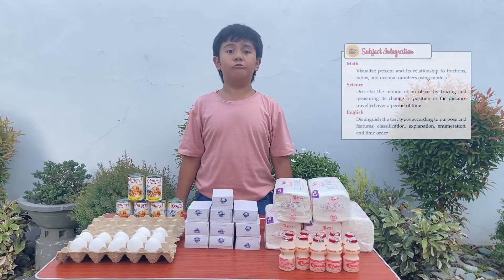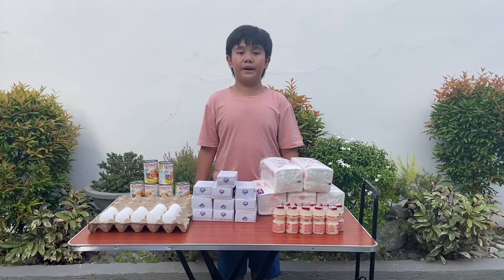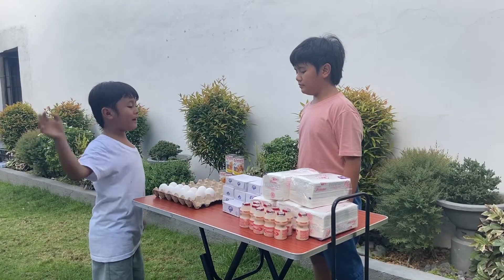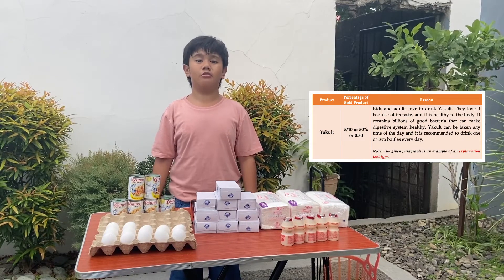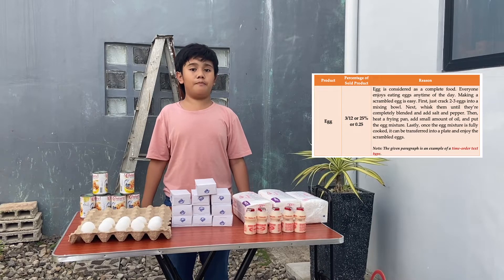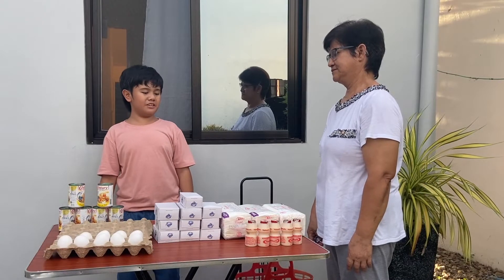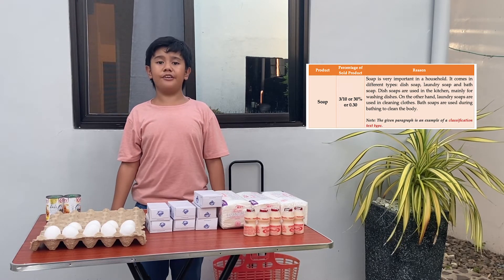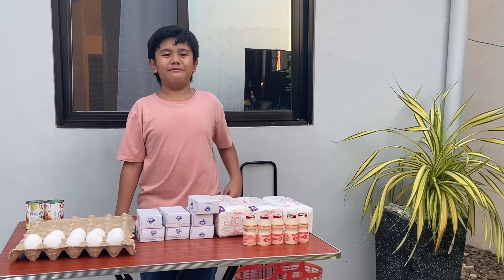Mobile Grocery Store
Integrative Performance Output in Science, English, and Math

Manuel Sam G. Masangcap
5-SSES